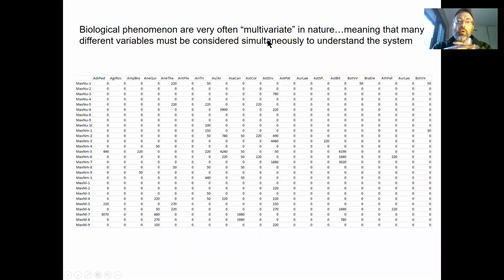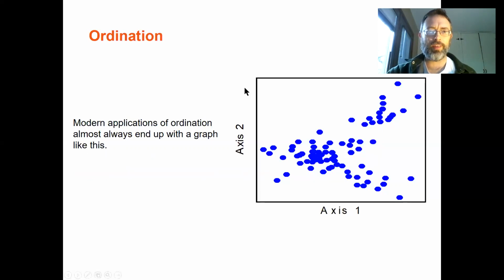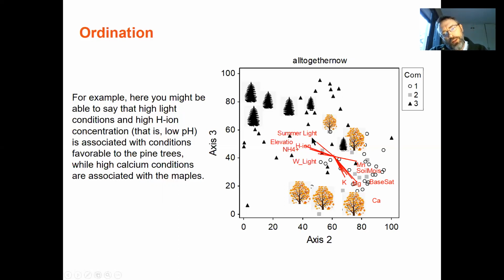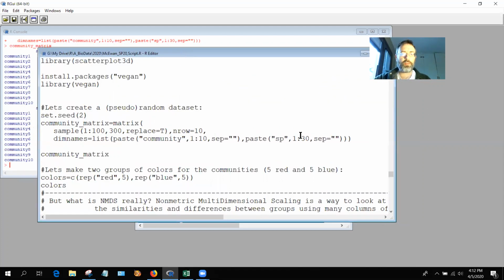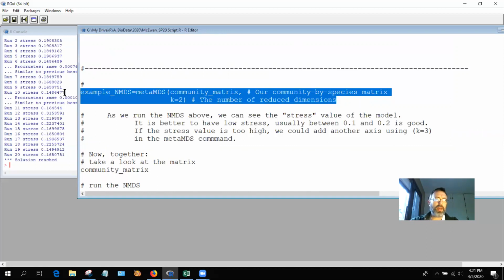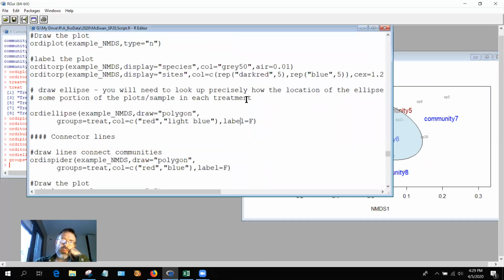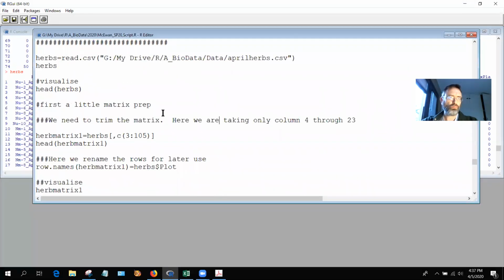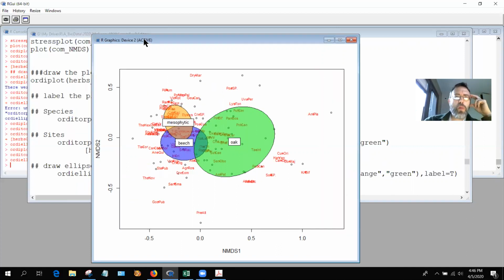Data Analysis in R: An Introduction to NMDS Ordination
Recorded in spring of 2020 during the start of the COVID pandemic, this video provides background theory in ordination and then runs through the process of non-metric multidimensional scaling ordination (NMDS - sometimes called NMS).  Here I used the base R interface (not R Studio), but really, y'all, its the same thing.  The script window, plot window and console can be moved around a bit.